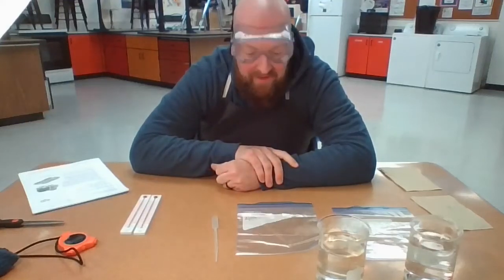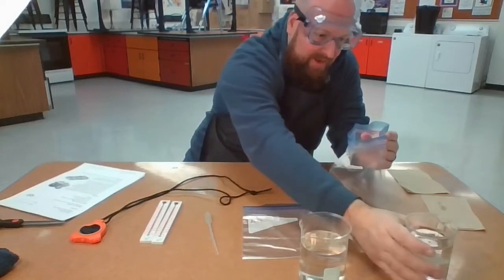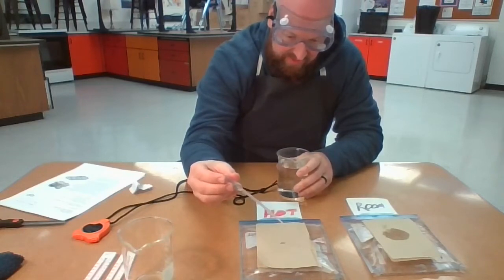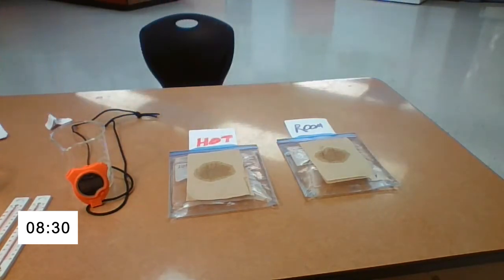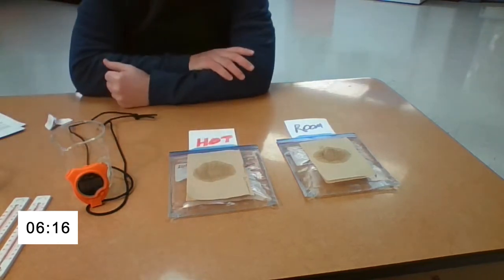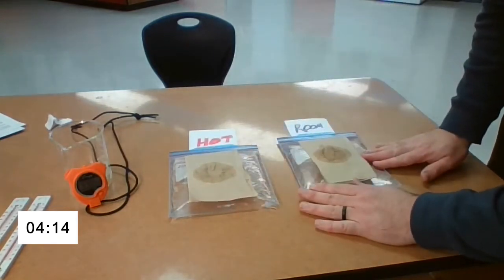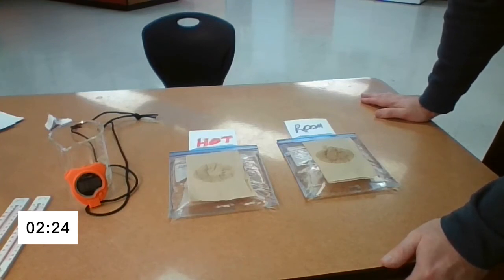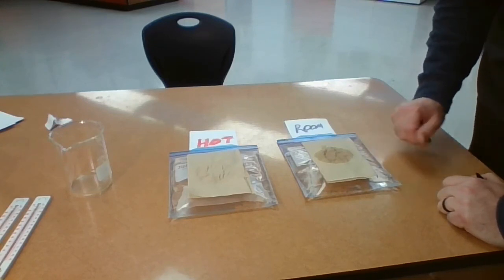Evaporation Lab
Does adding thermal energy increase the rate of evaporation?